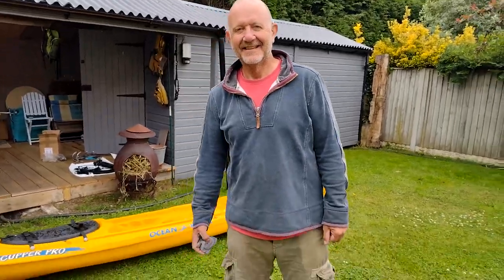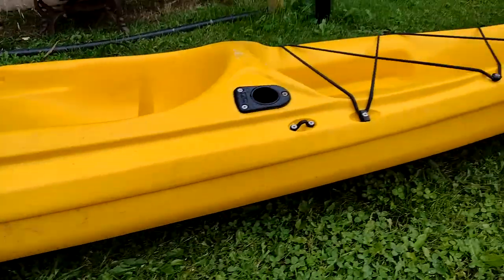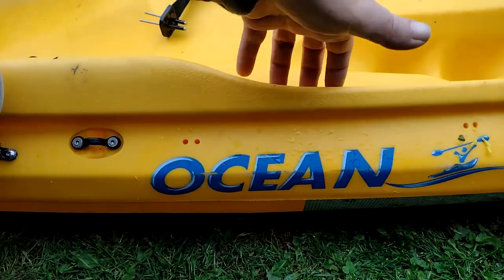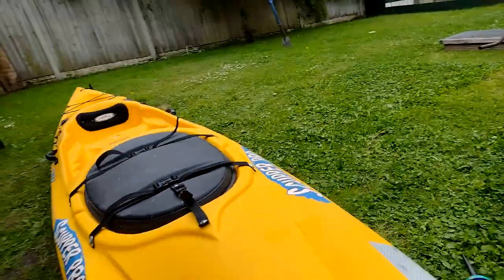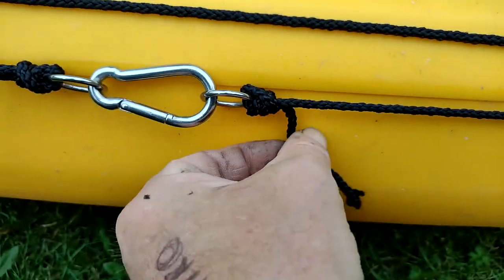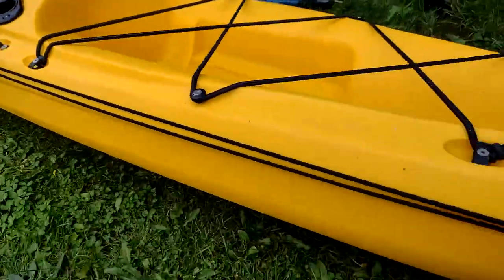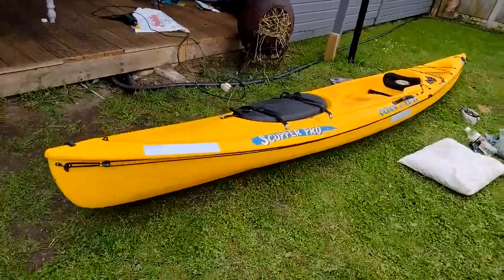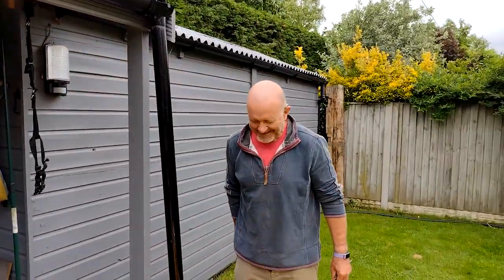Fitting and Rigging a Fishing Kayak with Rod Holders, Anchor Trolley Ocean Kayak Scupper Pro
Fitting and Rigging a Fishing Kayak for UK Bait and Lure Fishing Rod Holders, Anchor Trolley, Carry Handles and Paddle Keep Ocean Kayak Scupper Pro TW Welcome to my channel, I hope you enjoy watching all the kayak fishing around the UK,  mostly in the North Sea - in the sea and river, fishing for cod, bass, tope, dogfish, smoothound, thornback ray, whiting, wrasse and anything else I can target. Maybe you like my hornby model railway trainset layout? or my cooking fish or general cooking with my ninja foodi max health grill and air fryer? There's scuba diving off the North Norfolk Coast and Suffolk, wreck diving, reef diving, river diving, even Cenote Diving, in the Red Sea off Egypt, the Mediterranean off Malta and Gozo and in Mexico, Brazil, Lanzarote in the Canary Islands, Pembrokeshire in Wales, Swanage and Plymouth and of course the diving with sharks in South Africa. There's kayaking too, including surfing sailing and touring in the UK and abroad and a bit of snorkelling, Plenty of videos too of me fiddling with and driving my classic car, a 1973 Triumph Spitfire and other cars get a look in too. There's cooking, eating, travelling around various cities in Europe - Berlin in Germany, Naples and Rome in Italy, plus the Vatican; Sofia, Varna, Plovdiv and elsewhere in Bulgaria; Lefkosia / Nicosia and much of Cyprus, Krakow in Poland, there's Malta too. Istanbul in Turkey just outside Europe too, and Egypt around Hurghada. Further afield there's a bit of South Africa and Latin America with the Mayan Riviera of Mexico and Rio de Janeiro, Paraty and Isla Grande in Brazil. There's even a bit of Northern Ireland and parts of England mixed in with the nonsense of East Anglia in a camper van with my daughters! Thanks and regards, Mark